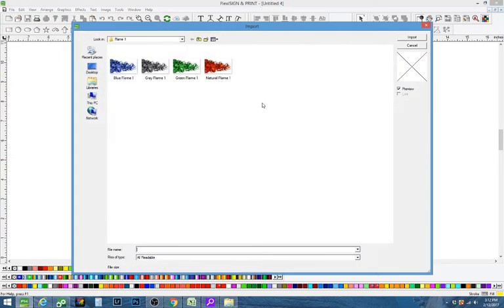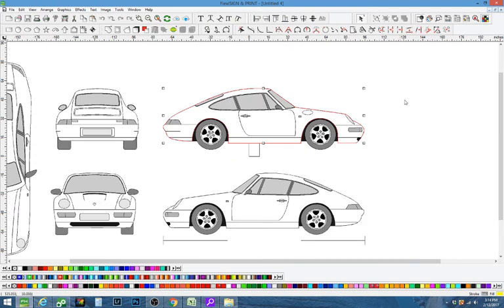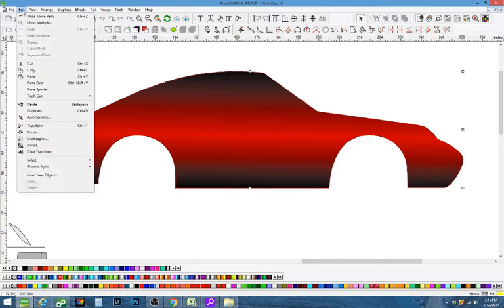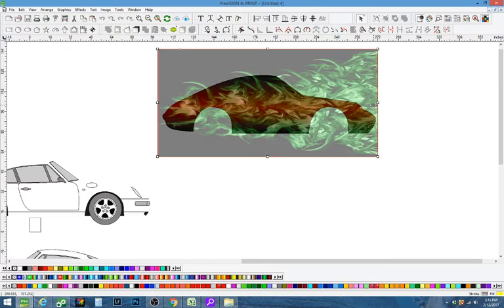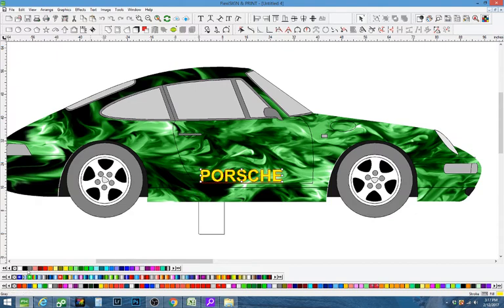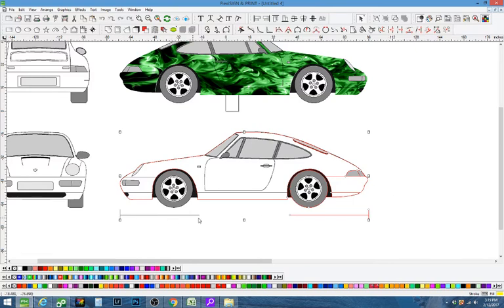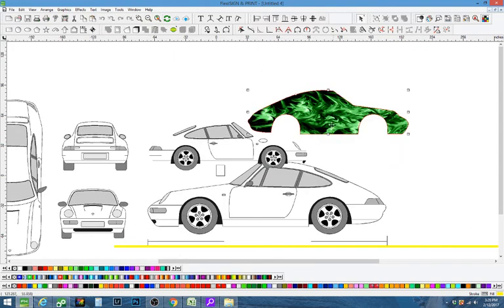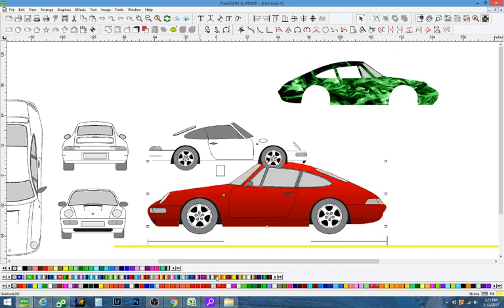Flexi Pro Tutorial Vehicle Templates Designing Vehicle Wraps For Beginners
Flexi Pro Tutorial Vehicle Templates Designing Vehicle Wraps For Beginners.. Working with vehicle templates & Fills.